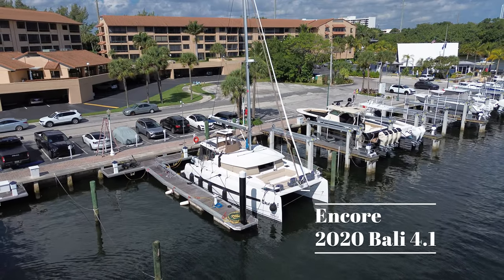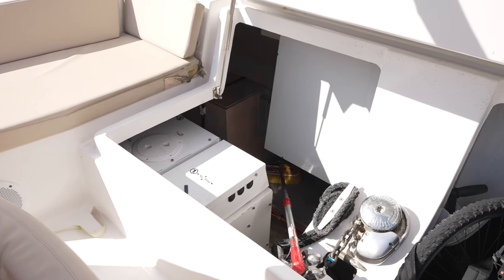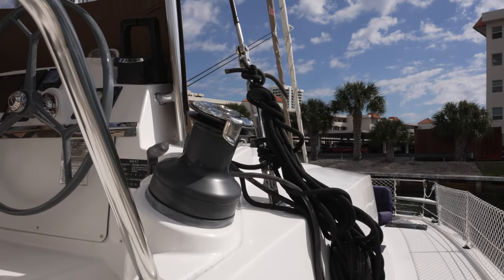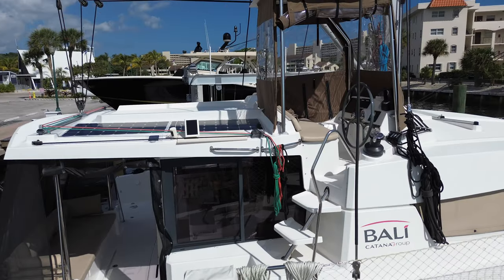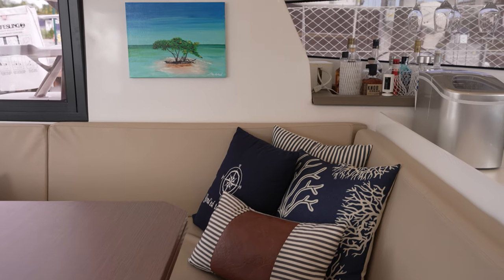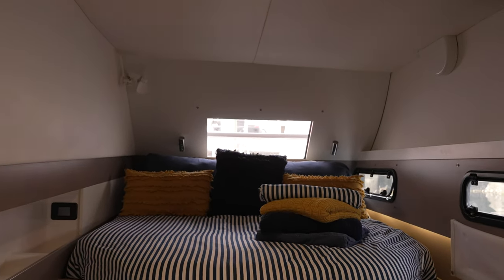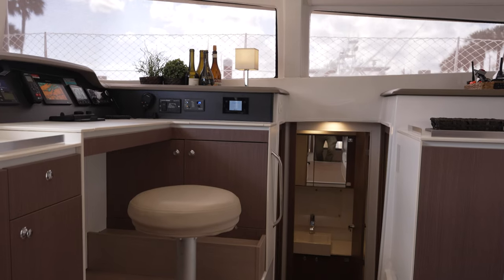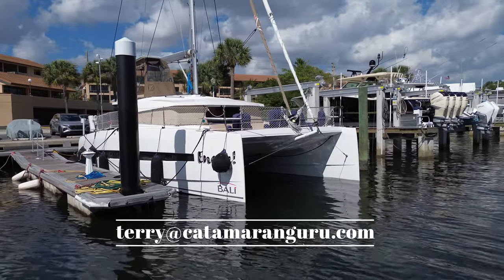2020 Bali 4.1 Catamaran Walk Through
Take a tour of this beautiful catamaran and find out why this is such a great and rare opportunity!

NEW UPGRADES
Raymarine E70476 AIS 700.
Raymarine AIS Raymarine Back up camera for stern port Raymarine
TDC5 transmitter
Ray Marine Wind i60 analog
Black water Tank monitoring gauge
New Shore power Breaker and plug
Max Prop Easy 4 Blade 18"
SailDrive New Honda 20 electric start outboard dingy motor
New Thru hull and Sea Cocks
New Windlass control box
New 45 # Rocna Anchor with chain markers
New Steaming & Deck Light
New Anchor light
New bug screens
New Air conditioning units
New child netting
Misc tool boxes with spare parts
New dingy lights
Solar batter charger for dingy
Boxes for storage
8 New Fenders with covers---